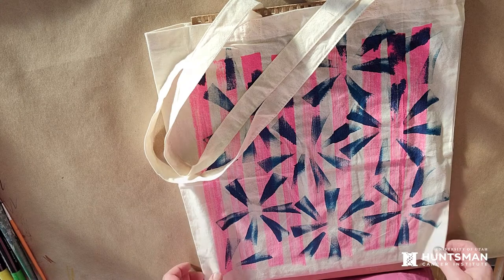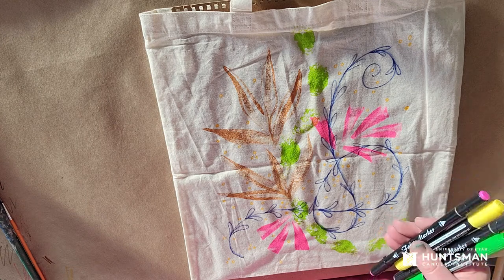Painted Tote Bags | Artist-in-Residence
The Wellness and Integrative Health Center at Huntsman Cancer Institute provides supportive treatments and services to patients, caregivers, family, and staff including music therapy, fitness, nutrition counseling, and more.

The Wellness and Integrative Health Center at Huntsman Cancer Institute